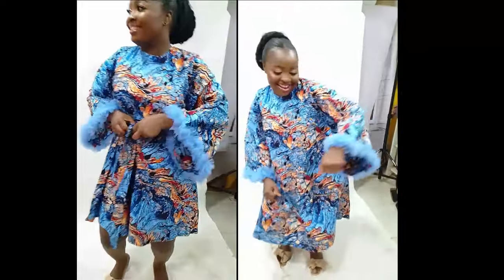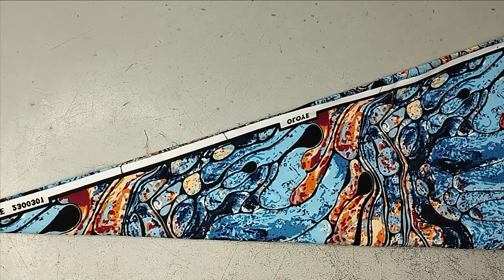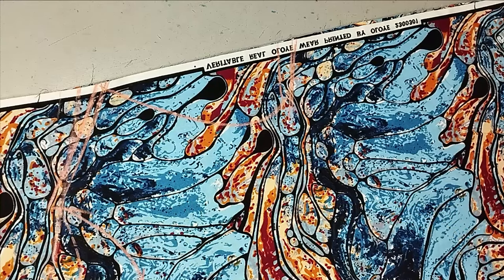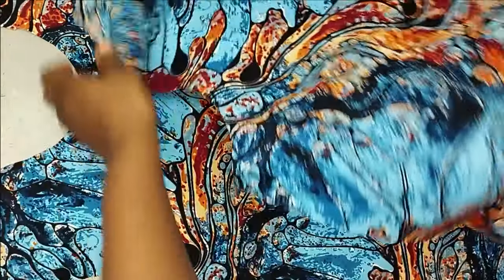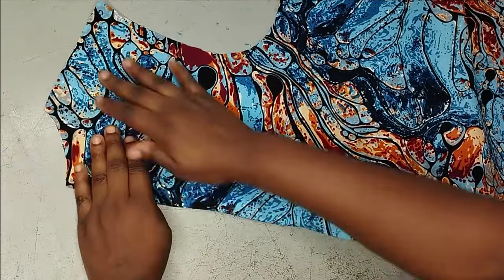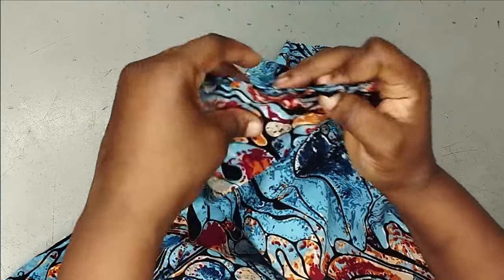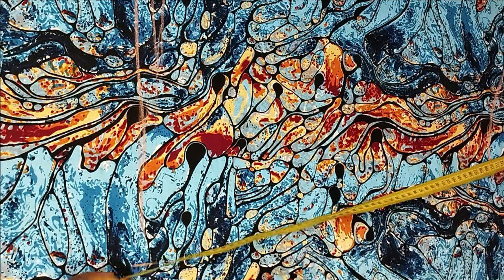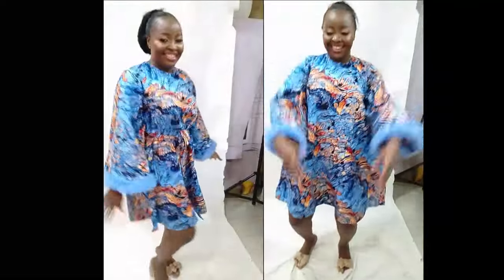How to make a FLARE SHORT DRESS with BELL SLEEVES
This is a detailed tutorial on how to make a flared short dress with bell sleeves. It is a stylish Ankara flared short dress complimented with bell sleeves and frills at the hem. In this flare dress tutorial, you will learn how to cut and sew this trendy Ankara short dress in a simple way.
Ready to transform your wardrobe? Gather your materials, hit play, and let's sew together! Turn your passion for fashion into a reality with this DIY project that promises to add a touch of flair to your style. 👗✨